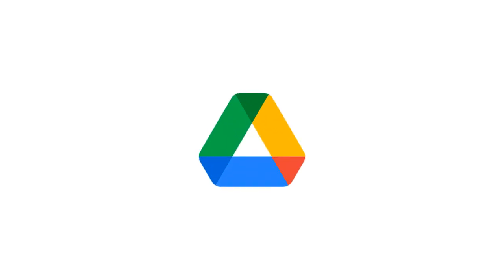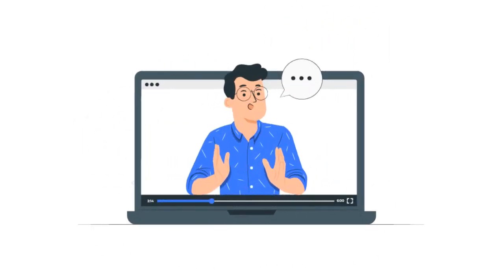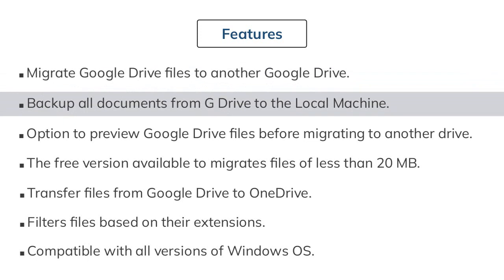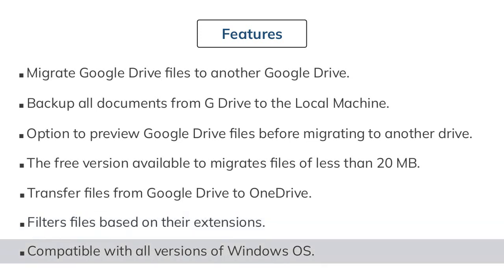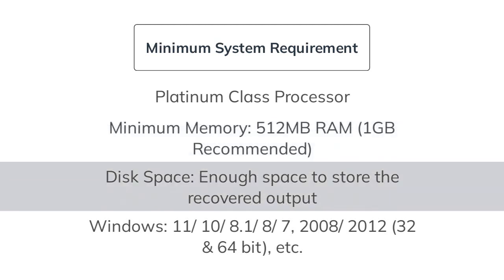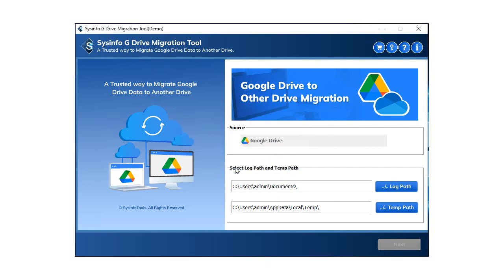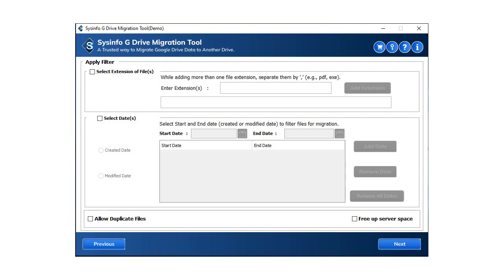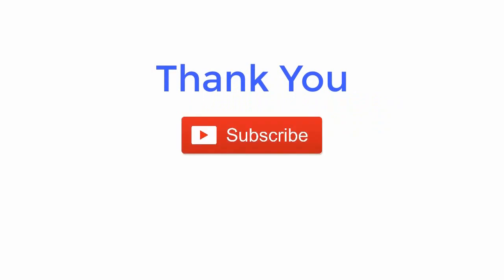Sysinfo Google Drive Migration Tool |Transfer G Drive Files to OneDrive, Hard Drive, etc.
Learn how to migrate Google Drive files from one account to another with the help of the Sysinfo Google Drive Migrator Tool.
Sysinfo Google Drive Migrator Software transfers all files, videos, and other content from a Google Drive to OneDrive, a hard drive, and another G-Drive. By making a copy of G Drive on their local computer, users can free up some space on Google Drive. This programme moves any kind of file, regardless of extension, to a hard disc or OneDrive.

Get a free demo version of the SysInfo Excel to vCard Converter for checking its incredible performance. You can download the tool from the link given below.